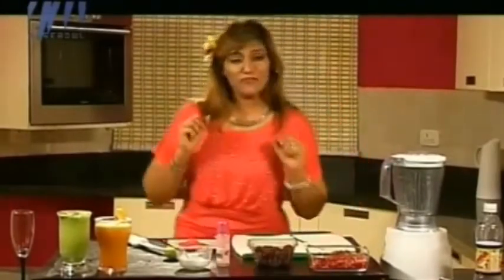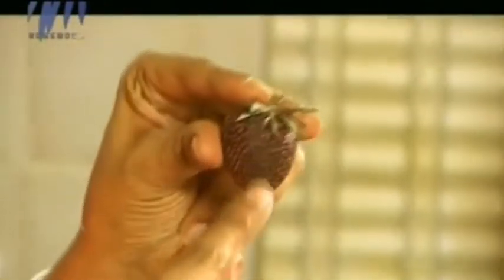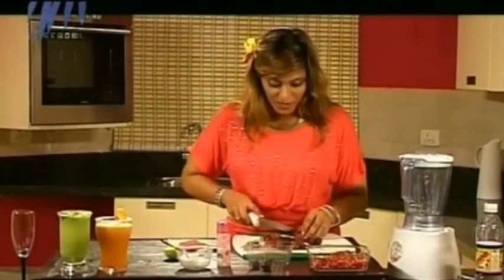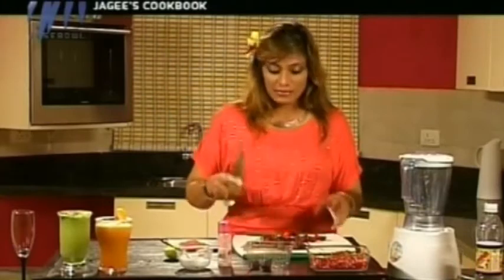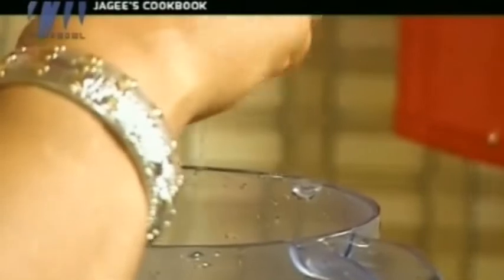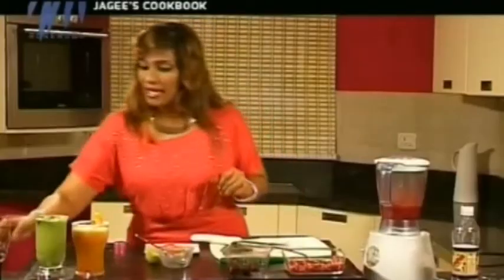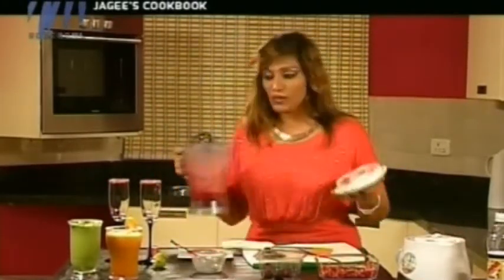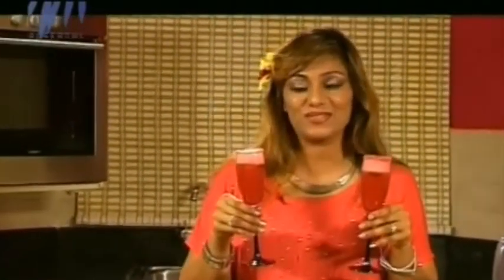Jagee's Cook Book - Strawberry Fish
In this edition of Jagee's Cook Book, Jagee tell us how to make strawberry fish.